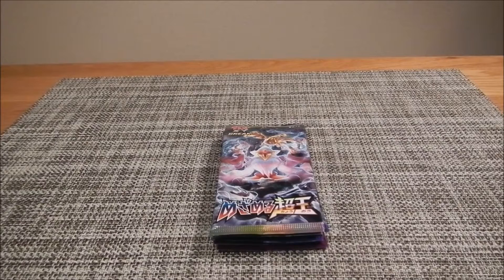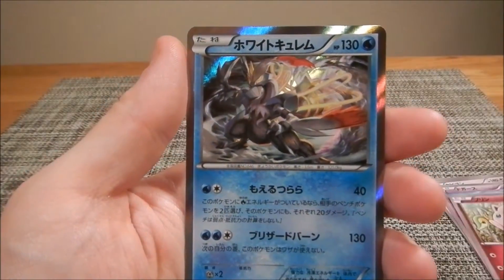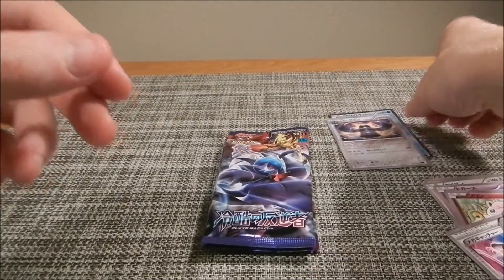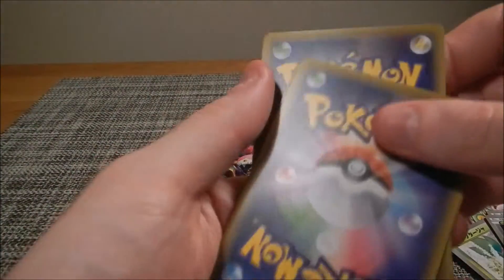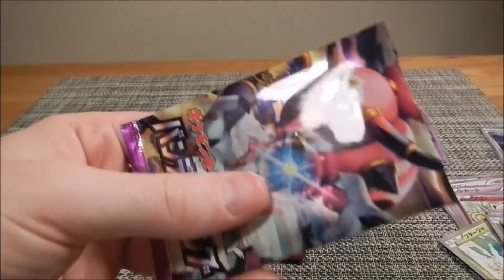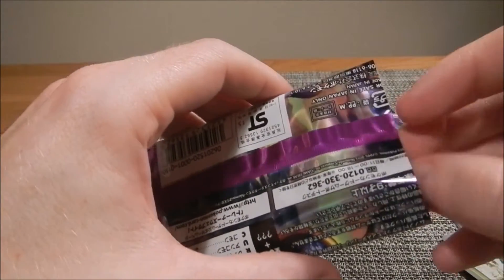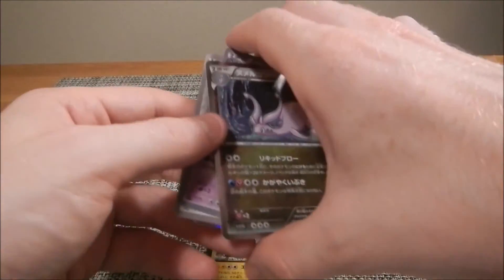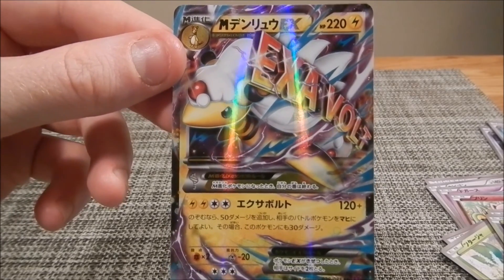Pokemon TCG Mixed Booster Pack Opening!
Mixed booster pack opening with Fates Collide, Ancient Origins and Steam Seige